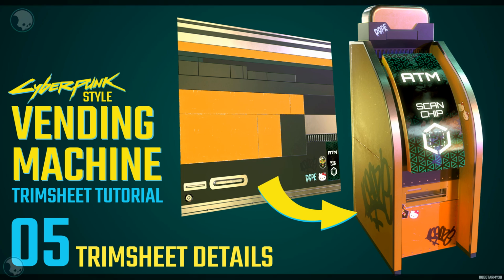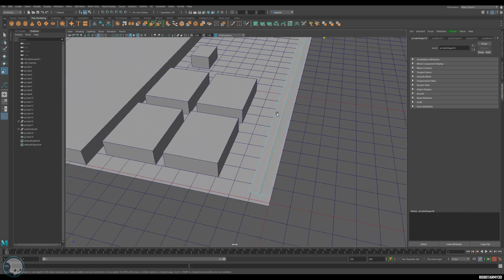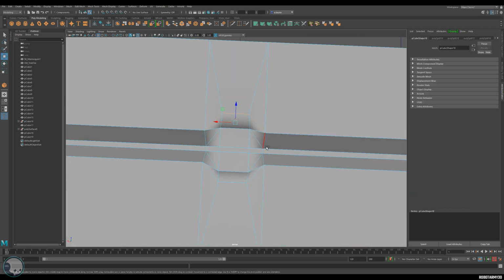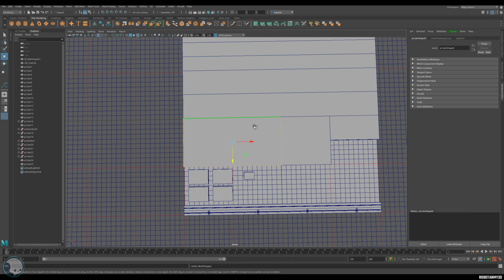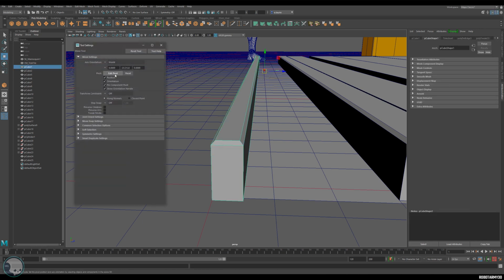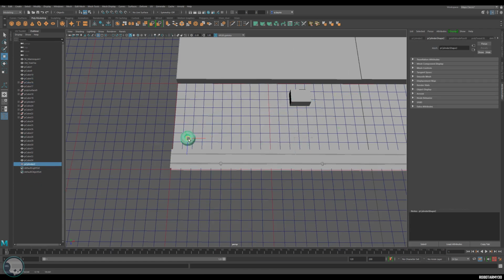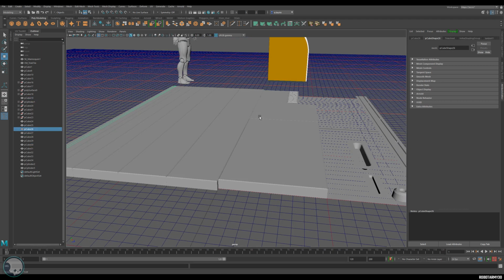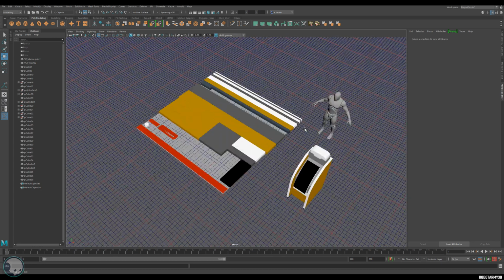TRIMSHEETS -05- Cyberpunk Vending Machine - Full Course -- [Maya, Painter, Unreal Engine]-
This set of videos will guide you through the setup and creation of a trimsheet while applying it to a Cyberpunk-style vending machine. Though these tutorials are not tricky, they require a general understanding of the software used, or equivalent software. This tutorial covers Maya, Substance Painter, and Unreal Engine 4.

Thanks!